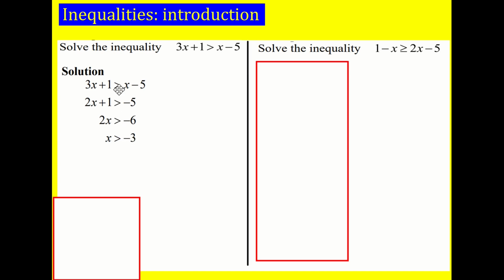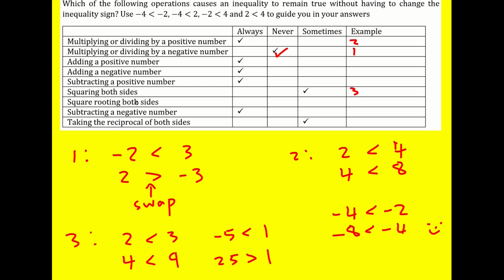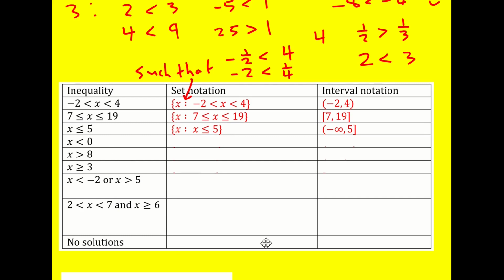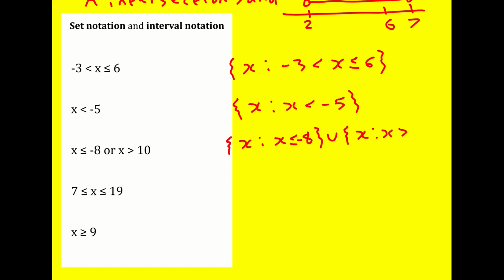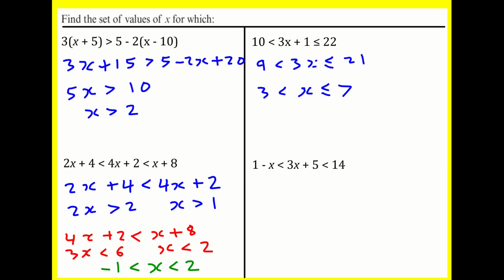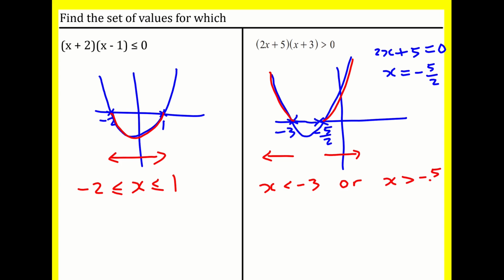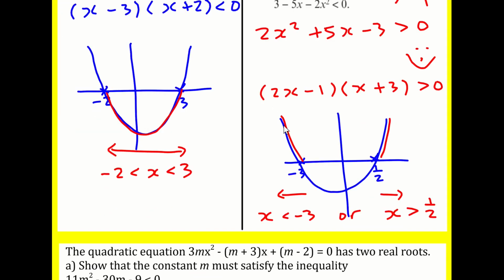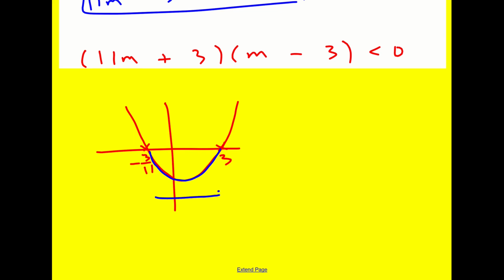AS: Inequalities: introduction